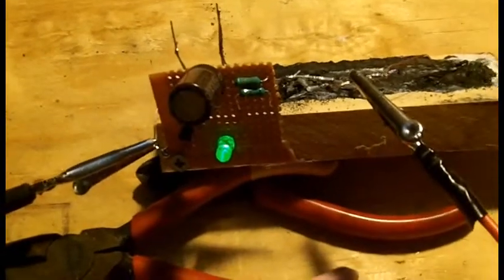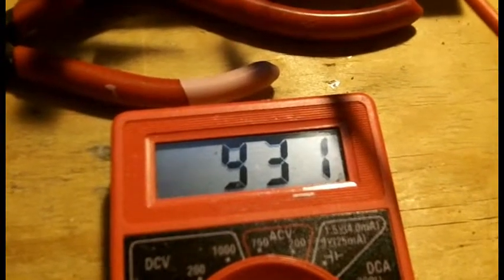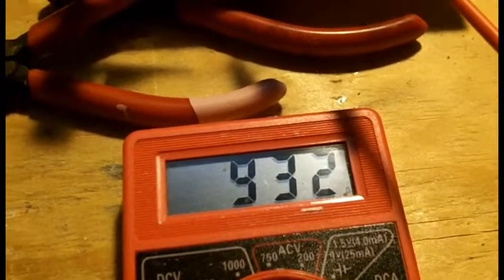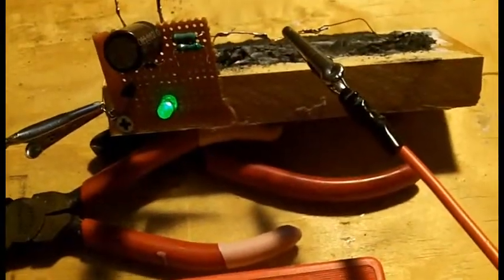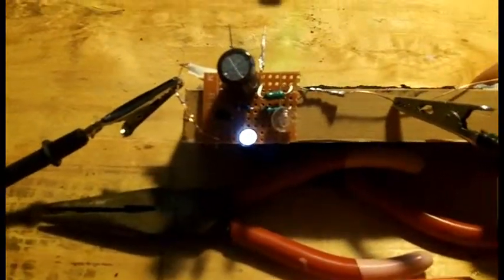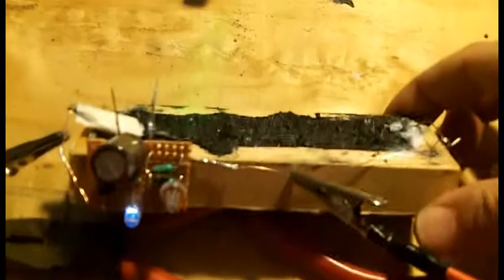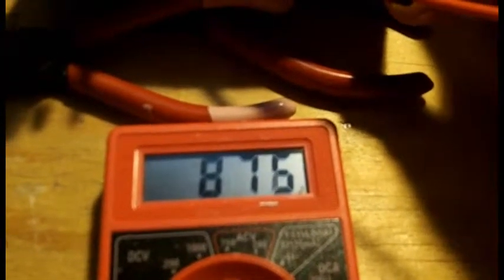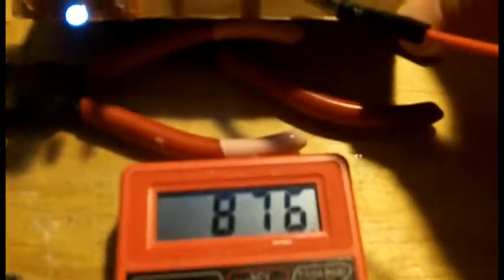Crystal Batteries - Fausto Formula F134 - Builds 344-345 - Day 1